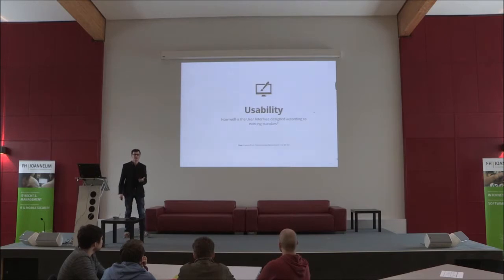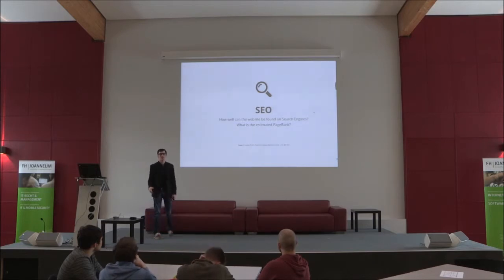Automated evaluation of e commerce websites - Rieger David